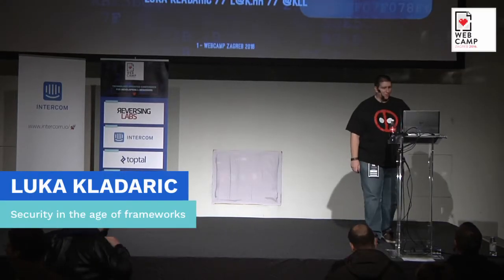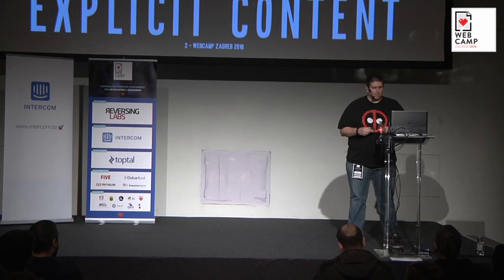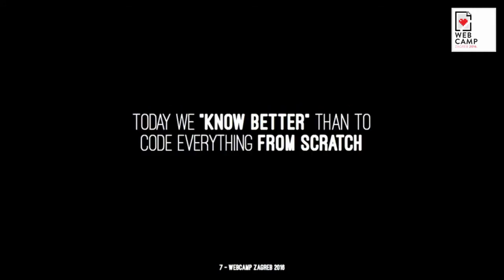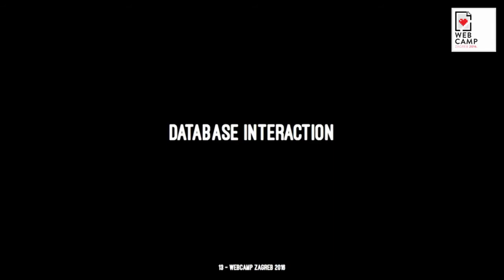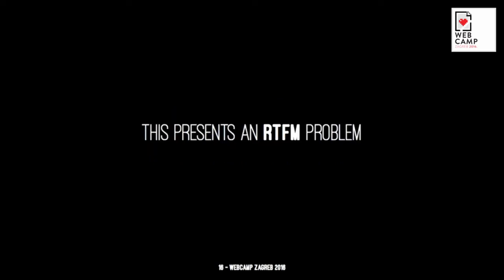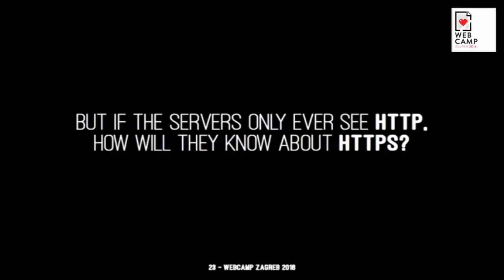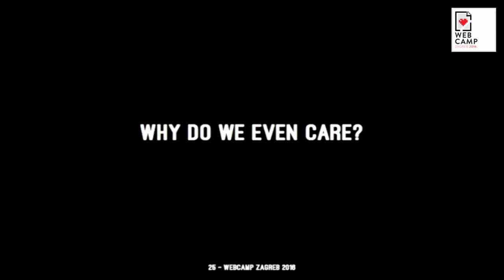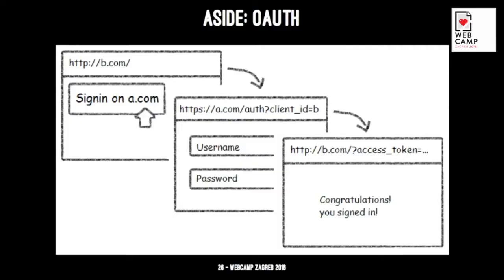Luka Kladaric - Security in the age of frameworks